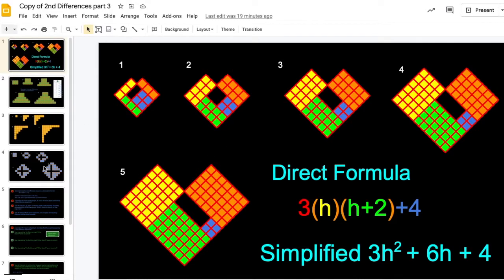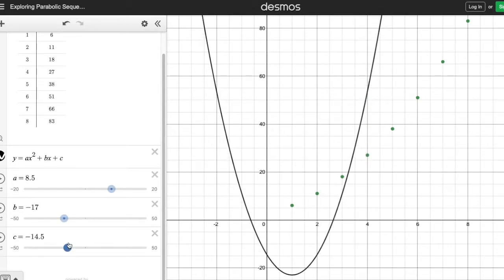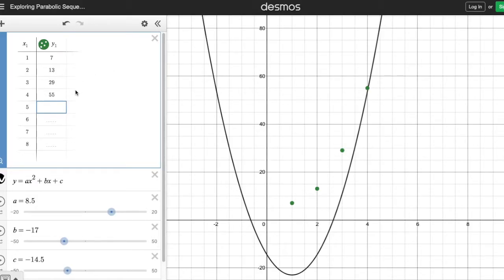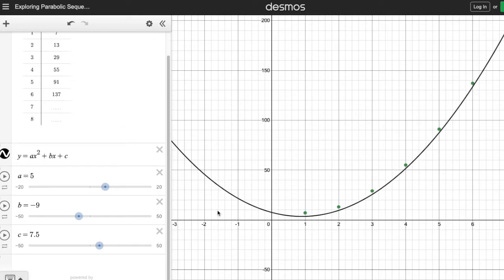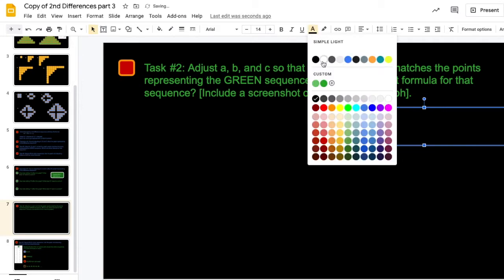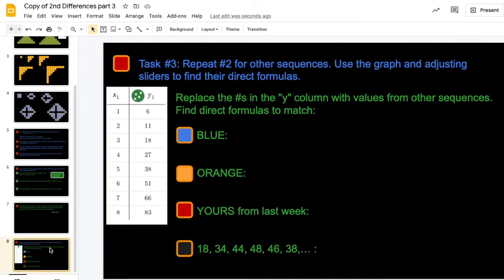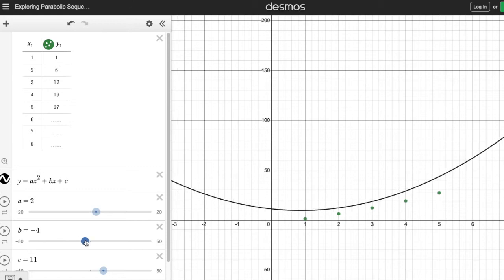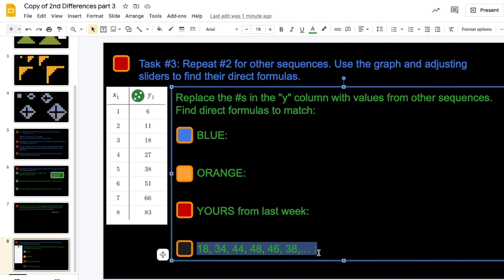2nd Differences Part 3 walk through